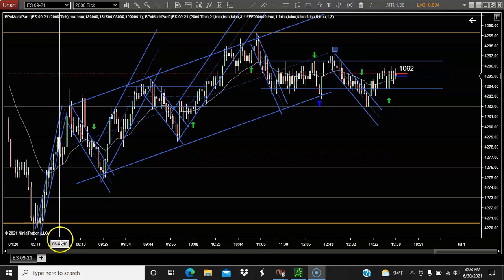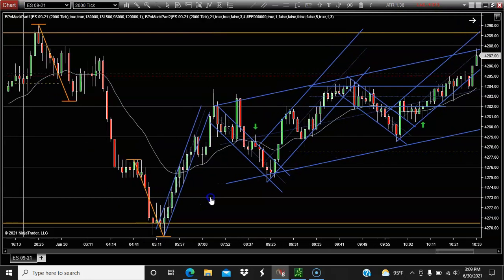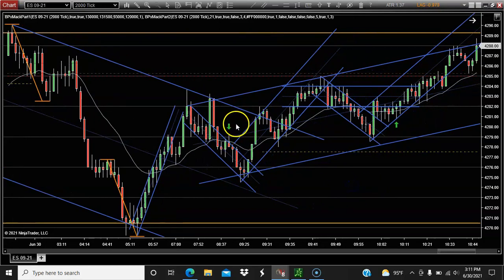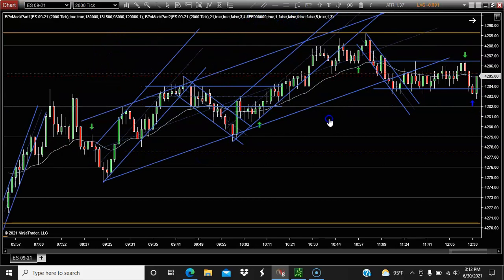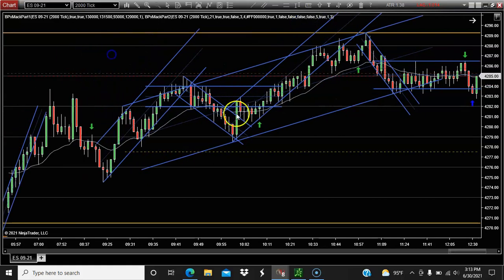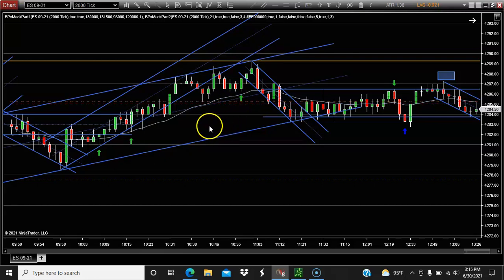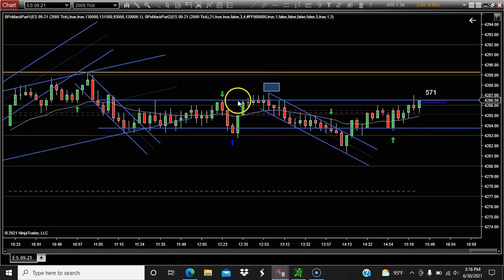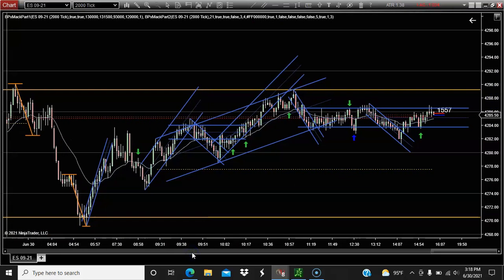Price Action Analysis for the ES 06/30/2021